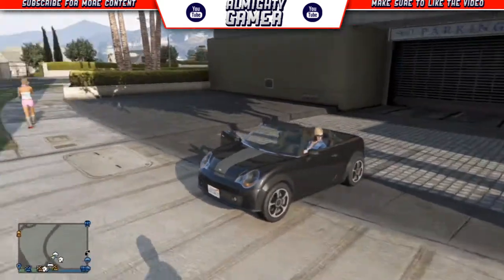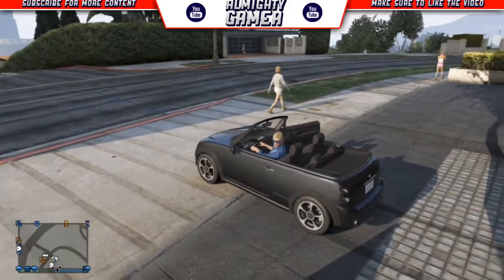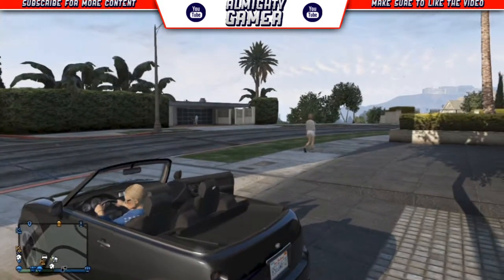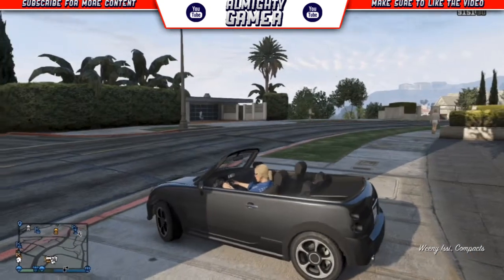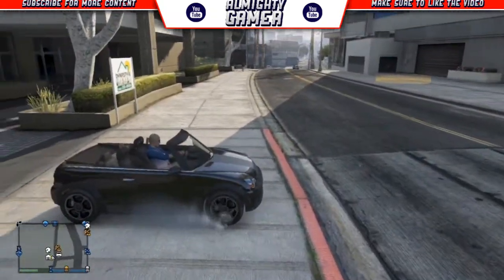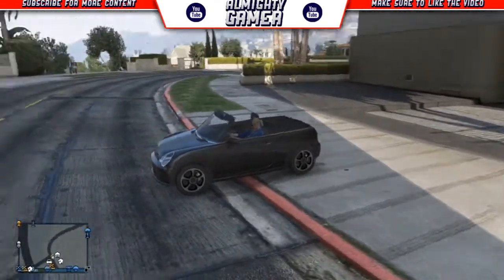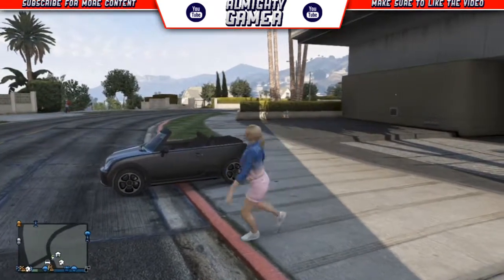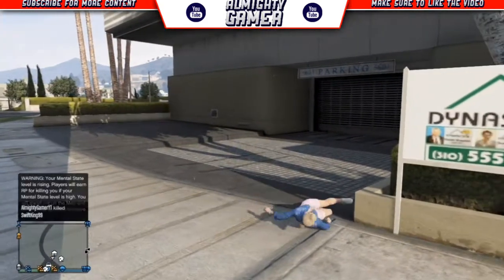GTA 5 ONLINE - INVISIBLE GLITCH!!!- 1.17 "Invisibility & Off The Radar" Glitch (GTA V)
Source!